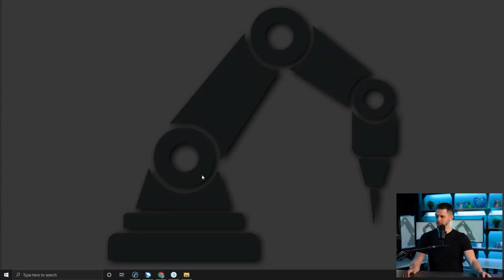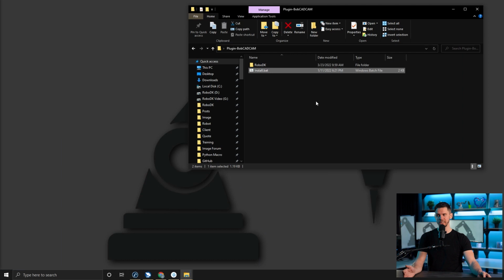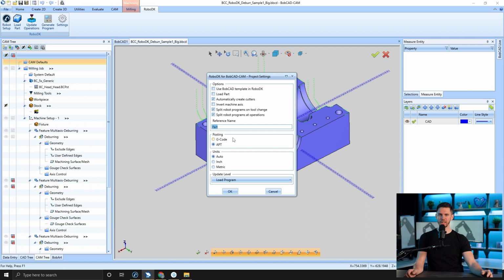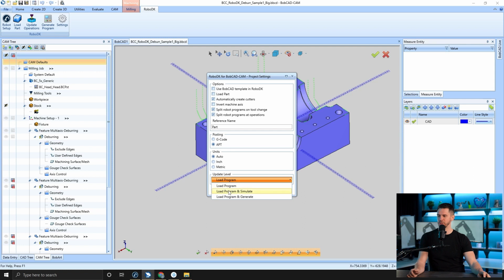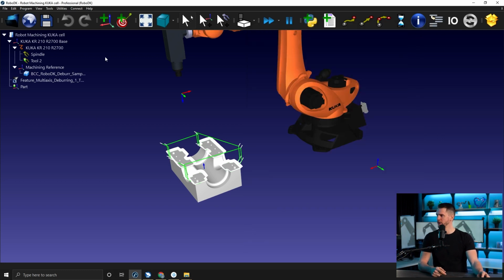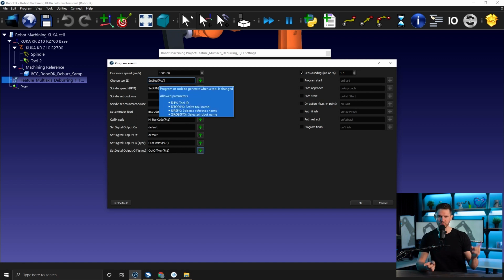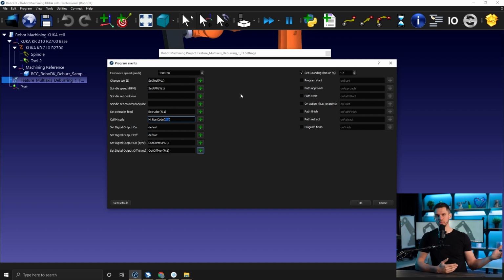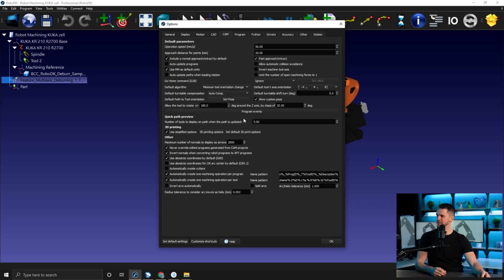RoboDK - BobCAD-CAM Plugin - 03 - Plugin Installation and Setup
We are happy to announce our latest integration with BobCAD-CAM! With this new plugin it will be easier than ever to bring your manufacturing project from BobCAD-CAM to RoboDK and to your robot.

In this video, we will show you how to install the RoboDK BobCAD-CAM plugin. This will help you to program your robot like a CNC machine.

Table of content:

00:00 Introduction
00:49 Installation
03:05 BobCAD-CAM settings
07:00 Program events
11:15 Default parameters

RoboDK Inc.
1250 Rene Levesque West, Suite 2200